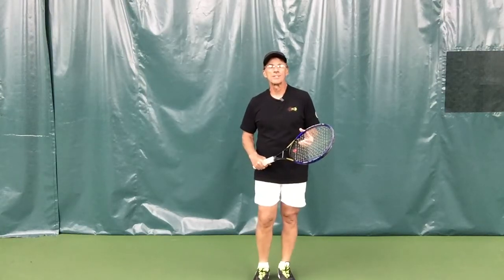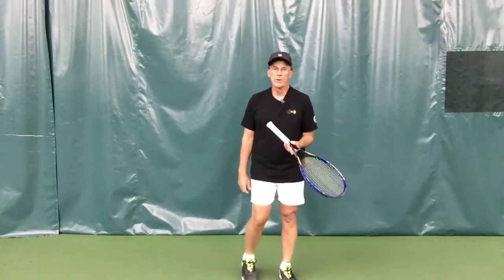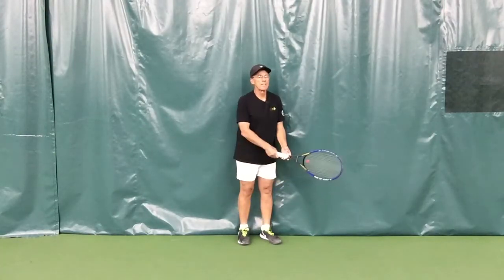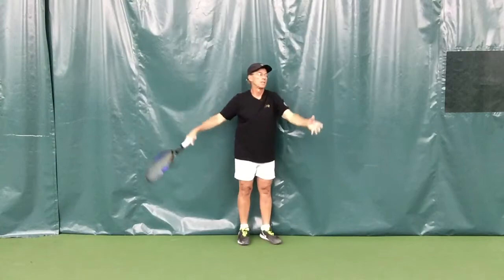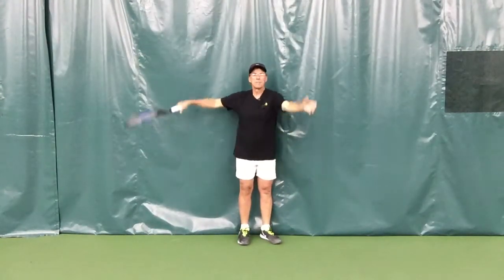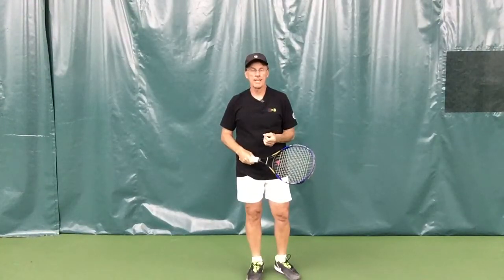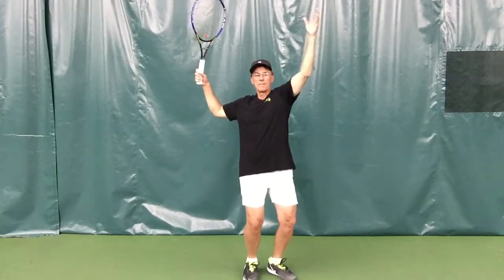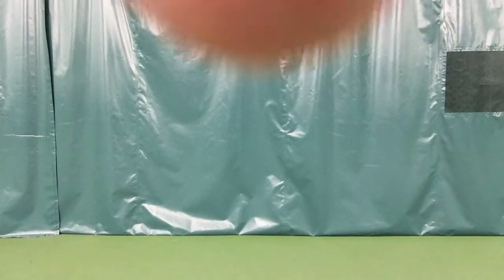The Wall Drill: Shadowing the Serve Part 1.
We call this the wall drill.  This is the first part of the kinetic chain of the serve.